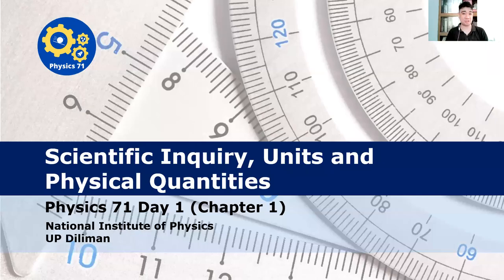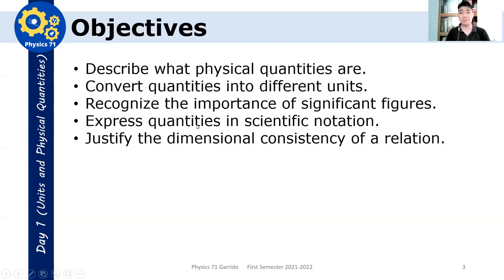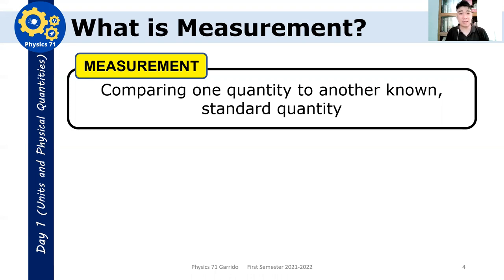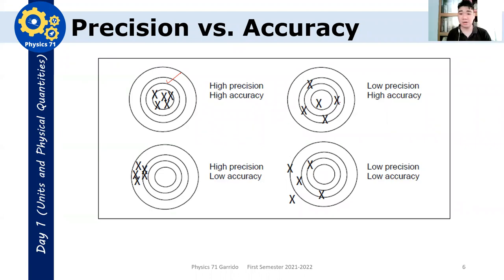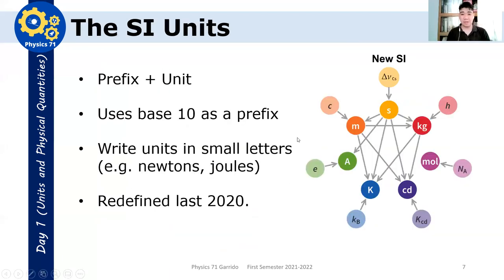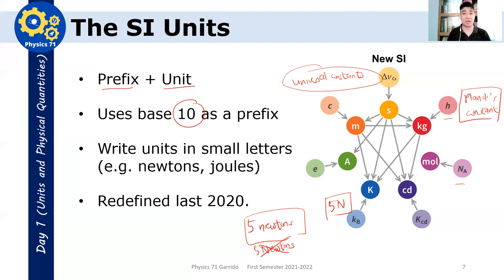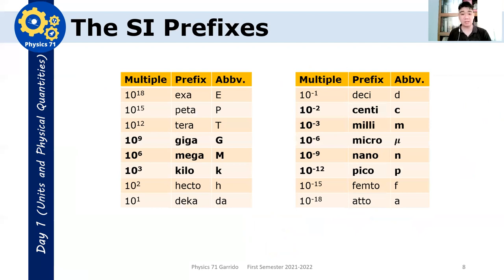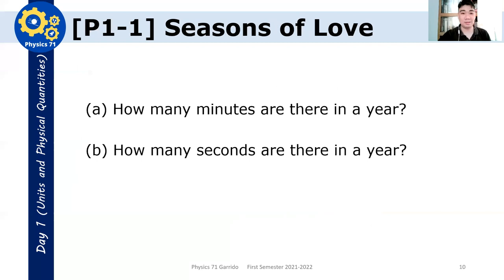Physics 71 Day 1 [Part 1/7] | On Measurements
In this lecture, I tackled precision and accuracy in measurements, the International System of Units (SI), and conversion of units.